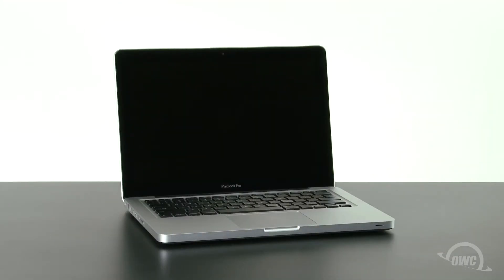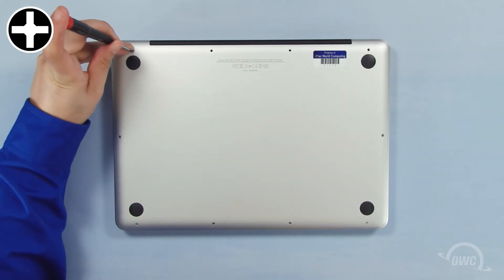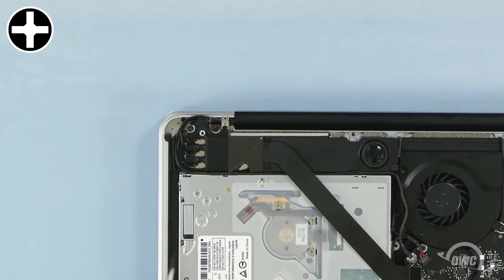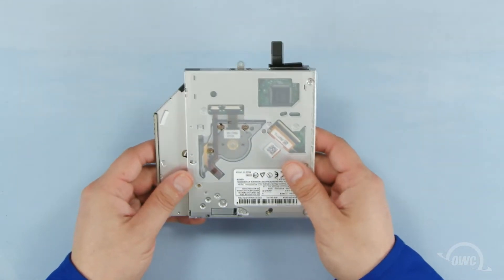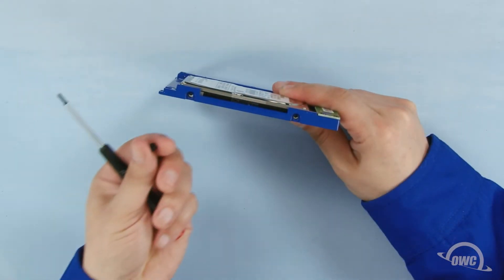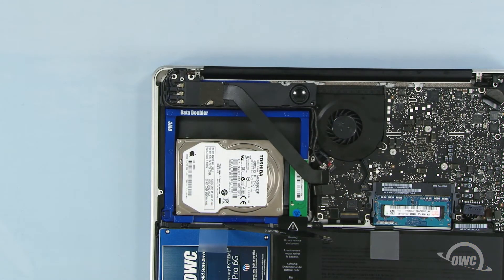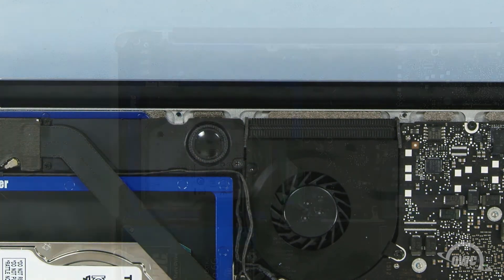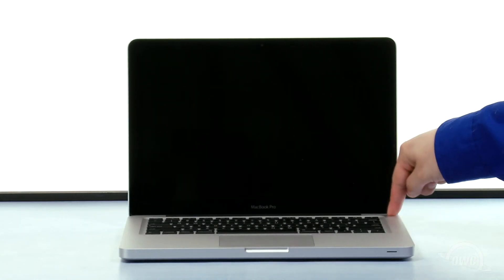How to Install a Second Internal Drive Inside a 2012 13-inch MacBook Pro with the OWC Data Doubler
DATA DOUBLER
Add a second drive to your MacBook, MacBook Pro or Mac mini.
The innovative Data Doubler is the precision engineered solution to expanding your Mac’s internal storage. Replace the optical drive in your Mac with the Data Doubler and an OWC SSD, and increase capacity and performance. Data Doubler gives you incredible storage possibilities.

Video Jump Points:
00:00 – Title, Notes, Difficulty Level, and Tools Required
00:08 – Introduction / Overview
00:28 – Part 1 – Removing the Optical Drive
03:14 – Part 2 – Installing a Drive in the OWC Data Doubler
04:26 – Part 3 – Installing the OWC Data Doubler
06:29 – Drive Formatting Instructions
06:35 – Closing, Legal Stuff, and Copyright

Add up to an additional 1.5TB of internal storage to your MacBook or MacBook Pro. Add a Solid State Drive (SSD) for near instantaneous boot and app load. Even create a RAID array!

Configuration flexibility is yours when you replace your MacBook Pro's internal SuperDrive with
the OWC Data Doubler.